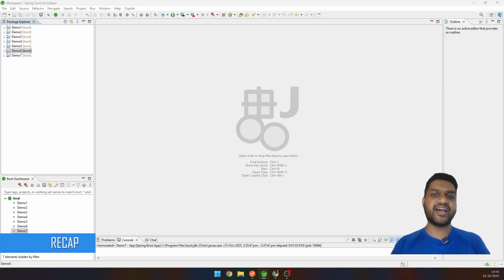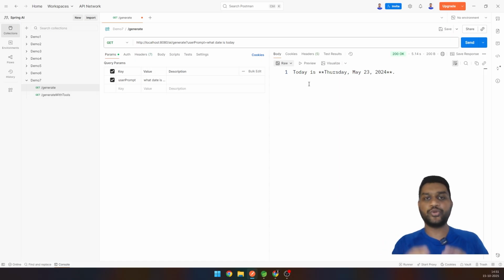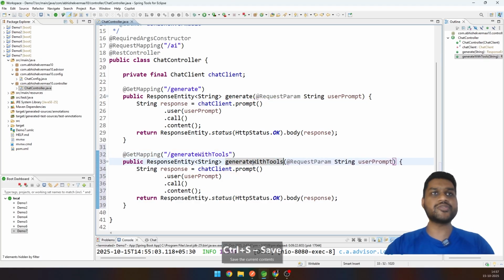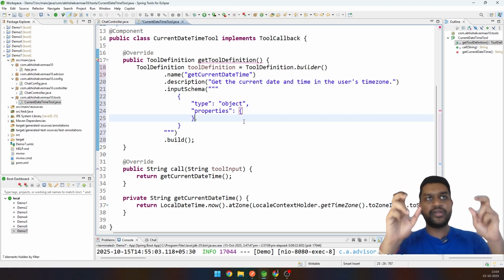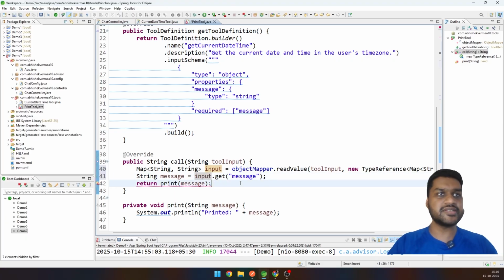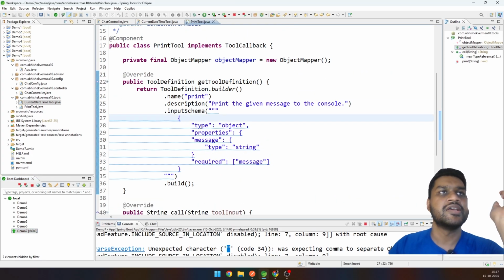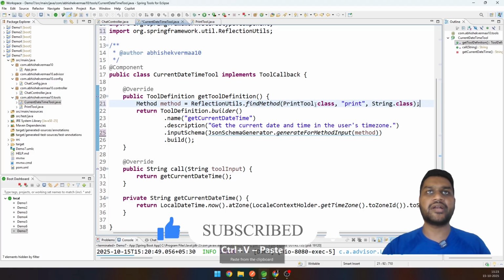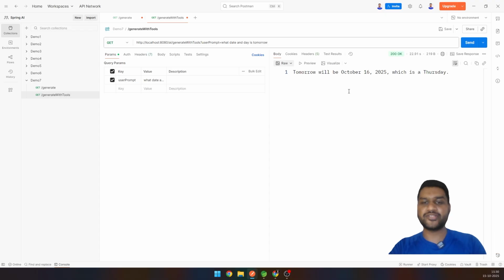Chapter-08: Tools - Programmatic Way | Spring AI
In this video I have shown how we can use Tools in Programmatic way in Spring AI using Gemini.

Timeline:
00:00:00 Introduction
00:00:23 Recap
00:02:29 Demo7
Software Requirements:
If your STS IDE don't support Java 25, then first download the latest version and then add plugin